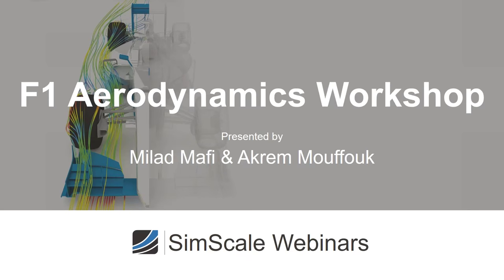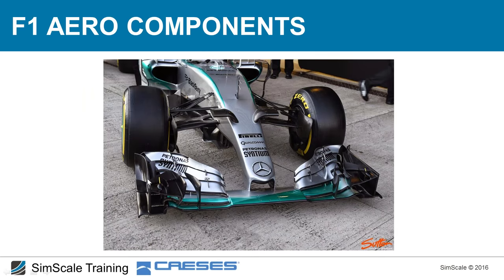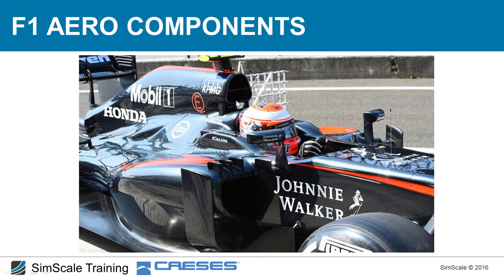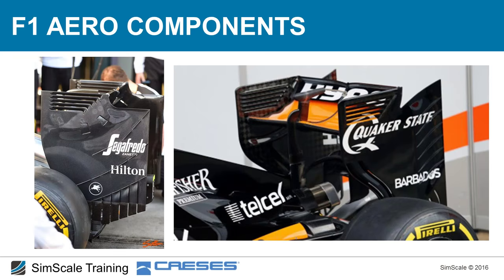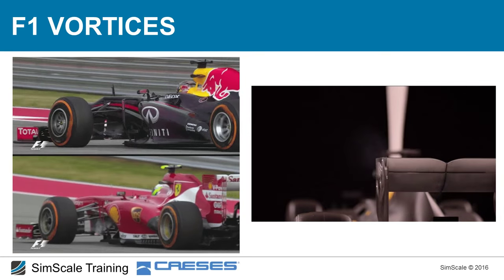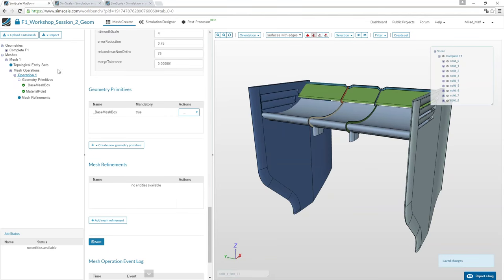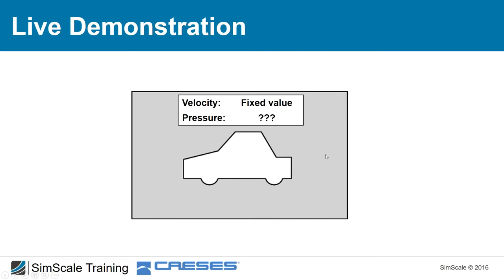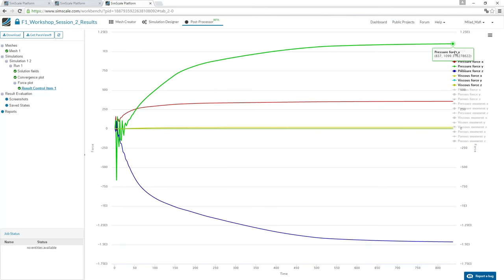F1 Aerodynamics Workshop: Rear Wing Design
During this second session of the F1 Aerodynamics Workshop, we will expand on the knowledge that you gained from the first session about aerodynamics and apply it to the design and optimization of a rear wing. In addition, we discuss general rear-wing design trends and investigate different design approaches.

(01:41) About this Webinar
(03:44) Fundamentals of F1 Aerodynamics
(04:37) F1 Aero Components
(32:32) F1 Pressure Distribution
(38:31) F1 Vortices
(43:22) Live Demo
(01:06:09) Wrap-up: Mesh Generation & Simulation Setup
(01:14:19) Wrap-up: Post-Processing
(01:18:06) Homework Assignment and Q&A